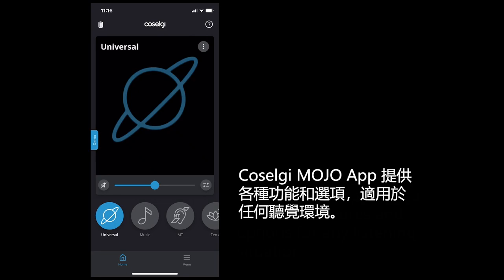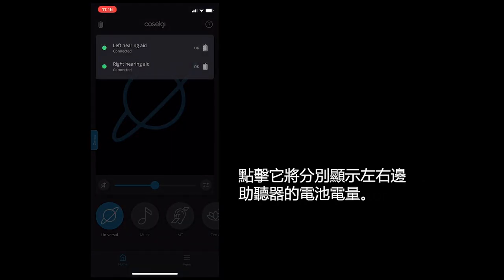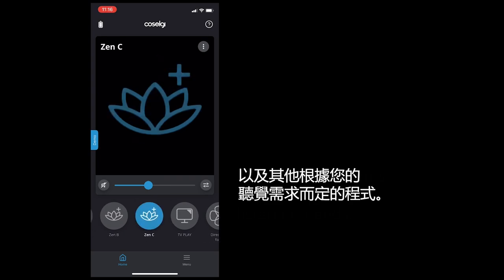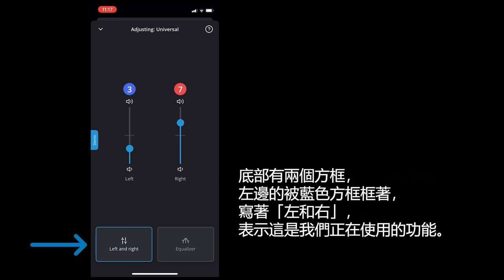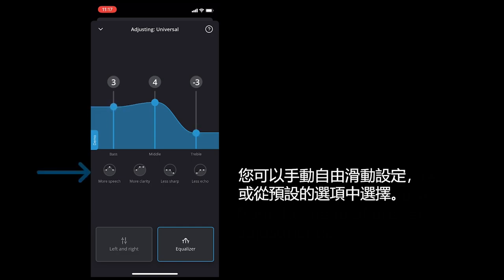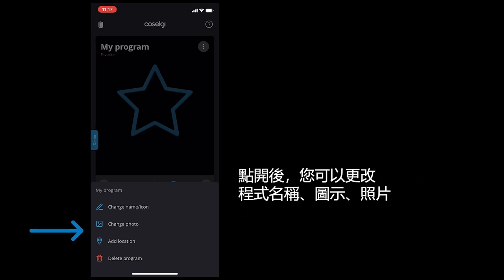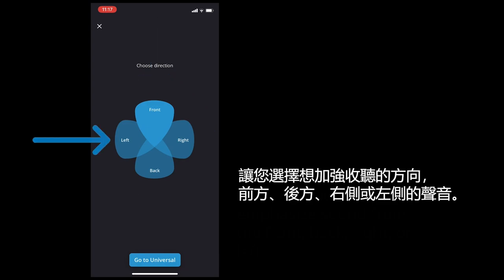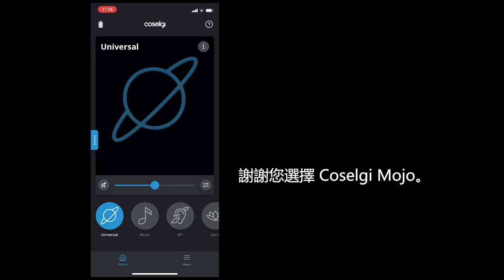Coselgi Mojo App 說明